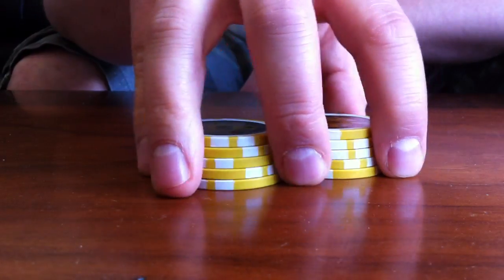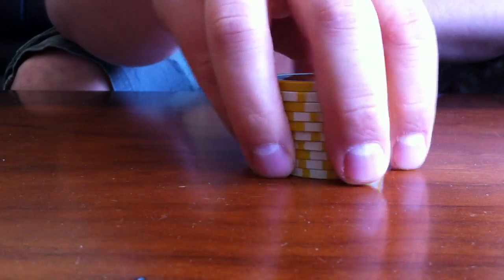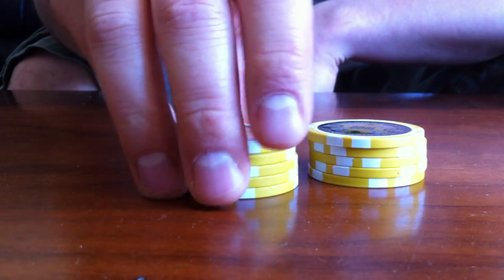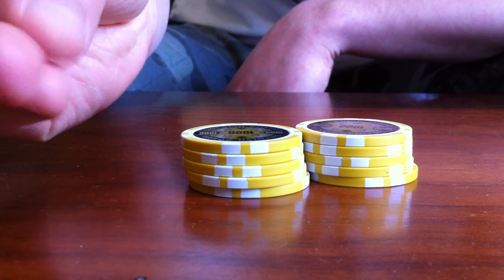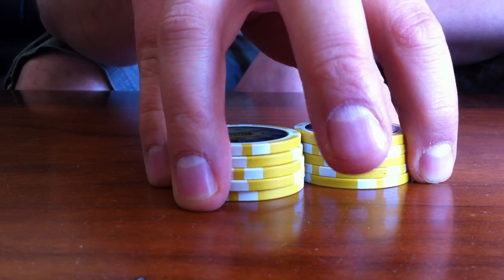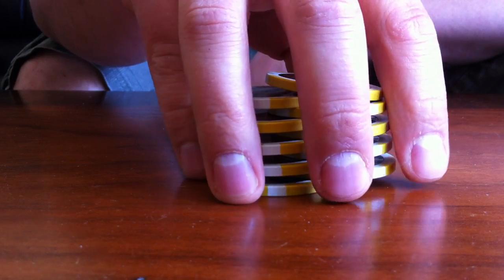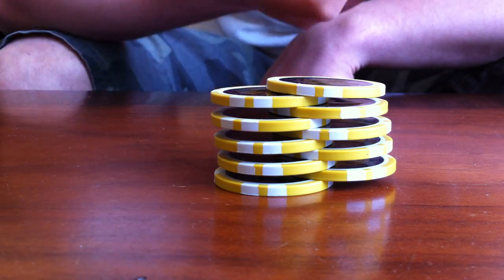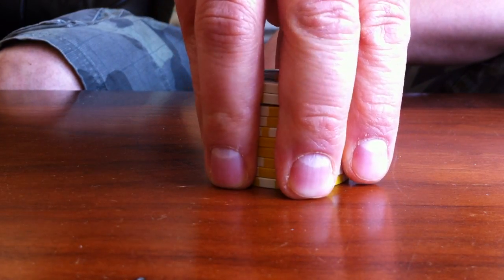Poker Chip Tricks Tutorial - The Shuffle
This video helps you to learn the poker trick "The Shuffle"